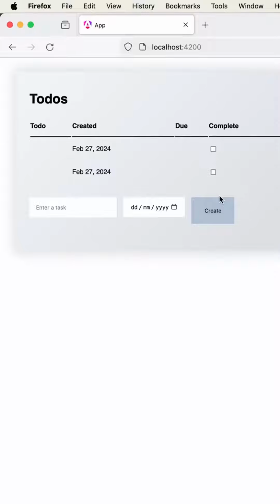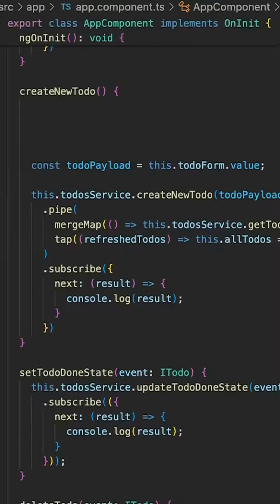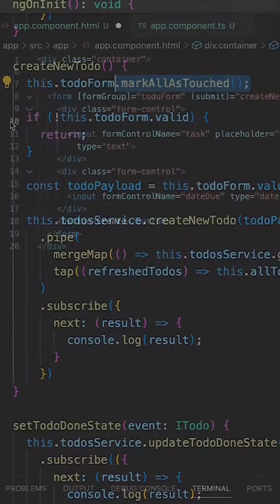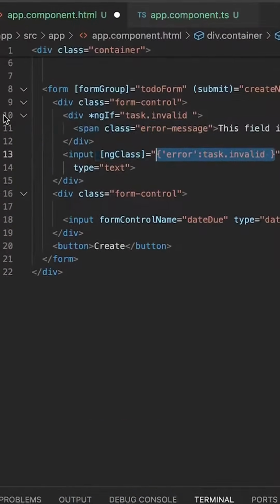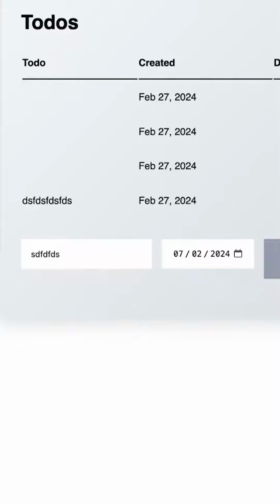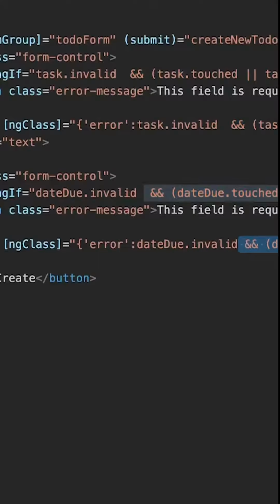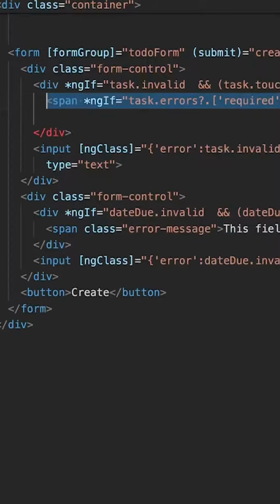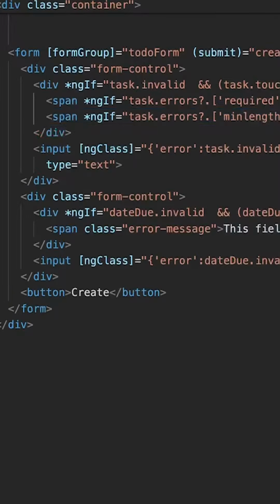Reactive Form Validation In Angular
In this quick short video we'll take a look at how to setup Reactive Form Validation in Angular.